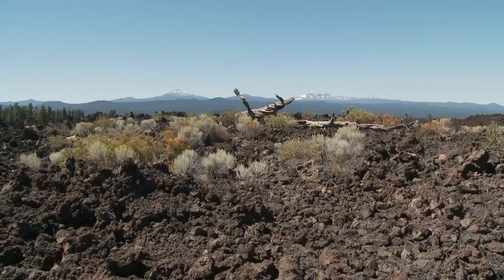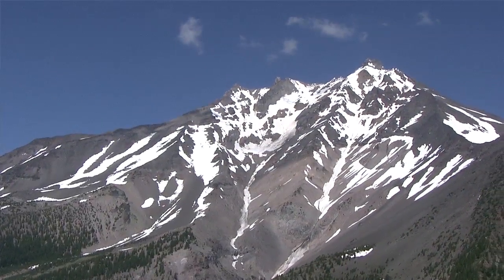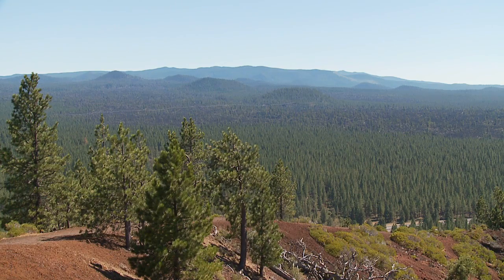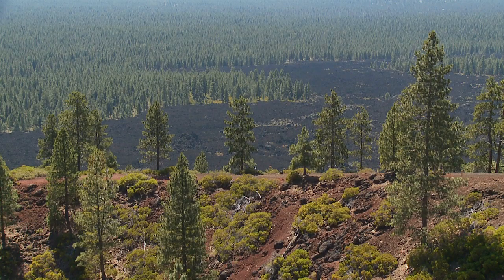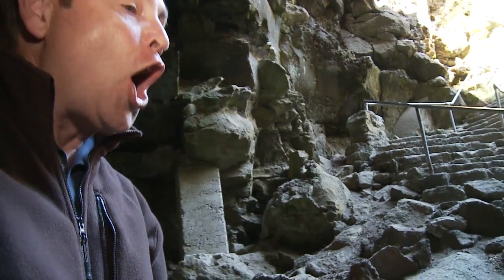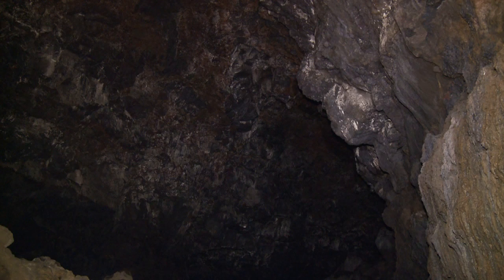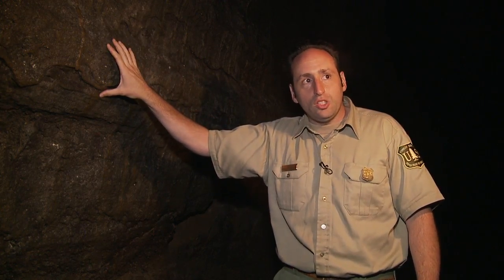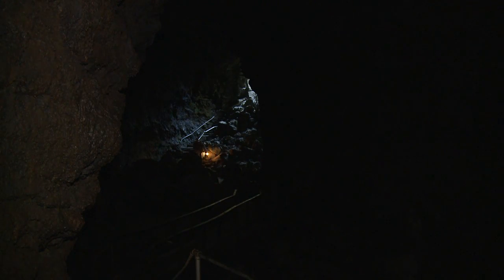Grant's Getaways: Lava Lands Tour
A journey into Central Oregon's pre-history waits for folks wanting to learn more about Oregon's fascinating geologic history across the Lava Lands near Bend. Dating back ten thousand years this hot bed of geologic activity left dozens of cinder cones on the landscape - the lava oozed and flowed for miles and created lava tubes that snake underneath the landscape -- we explore them all -- plus the highly educational Lava Lands Visitor Center.